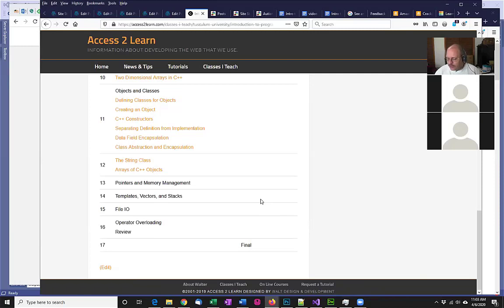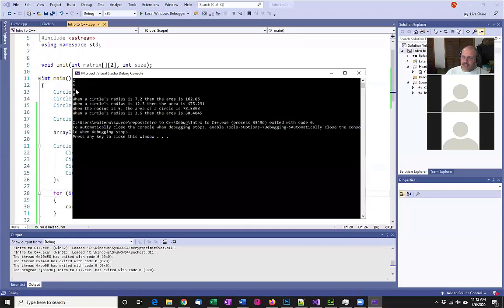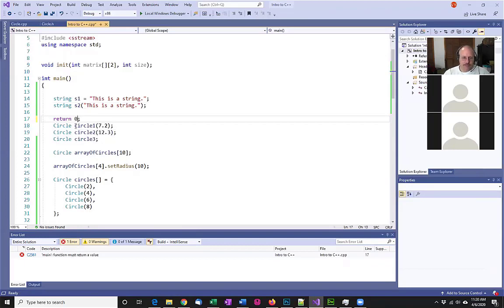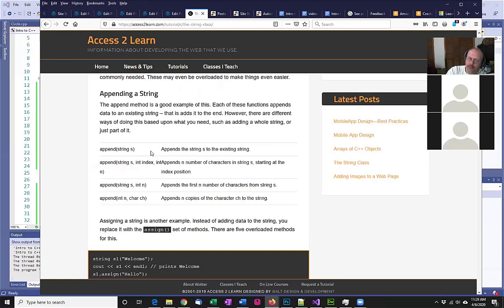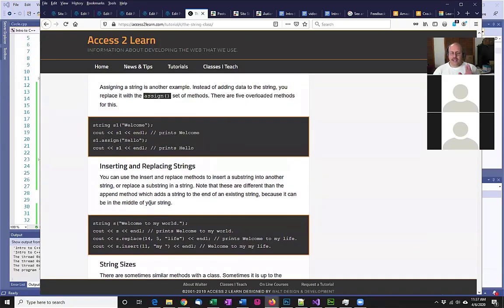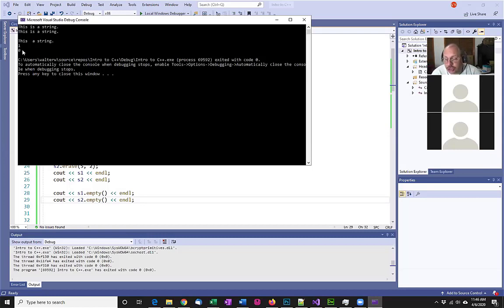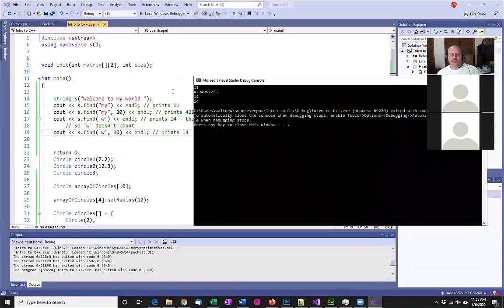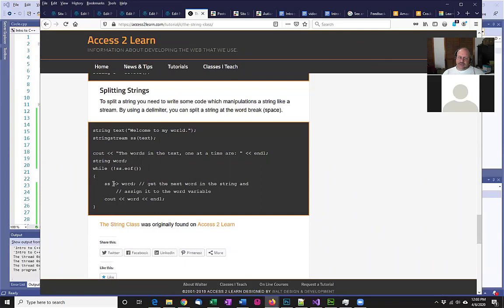CISC 110 - Class Recording - Using Classes , String Class and Arrays of Object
This is a class recording for CISC 110 on 6 April 2020. We talk about using arrays of objects, and different parts of the string class, so that we can learn how to build better classes by lookin at other established classes